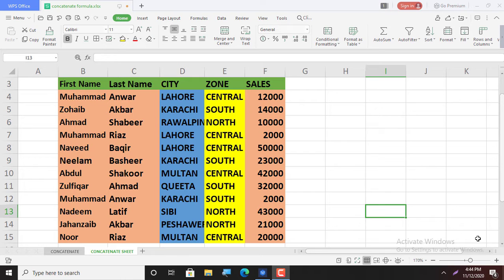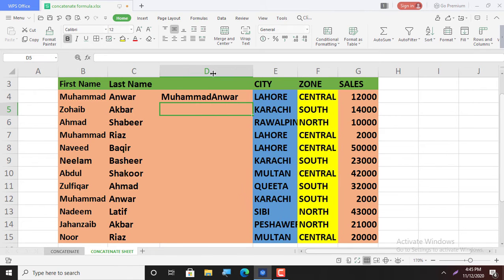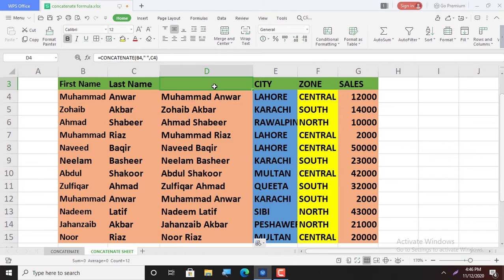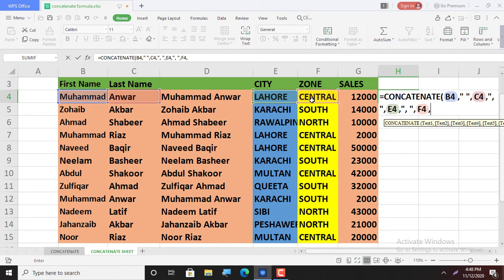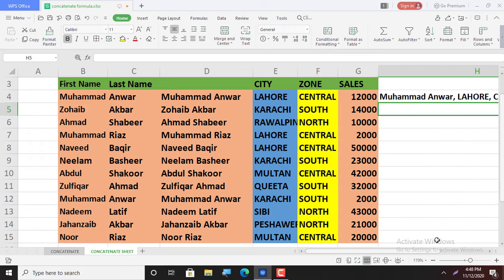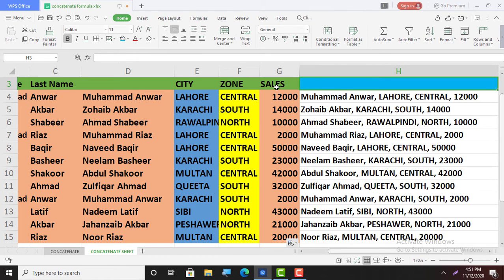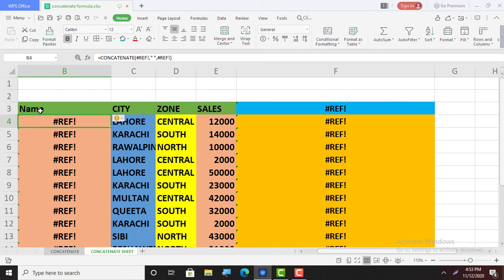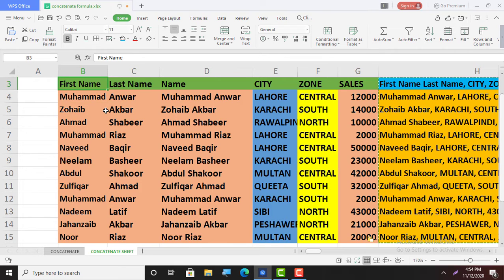Concatenate formula in excel in English - how to concatenate excel ranges [ easy method in excel ]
This video explains how to use Concatenate formula in Microsoft Excel, and how to merje value of 2 or more cells in a single cell, It is also explained that how to separate merged values in a single cell by putting space and comma.
This video is very helpful for everyone who used or have to use Excel in any discipline.
This video also answers the following questions.

concatenate formula in excel in English - how to use concatenate formula in excel | tutorial in English.
in this tutorial  we will learn to concatenate formula in excel..

in this video on concatenate excel function  here we discuss the concatenate formula and how to use concatenate in excel along with excel example...